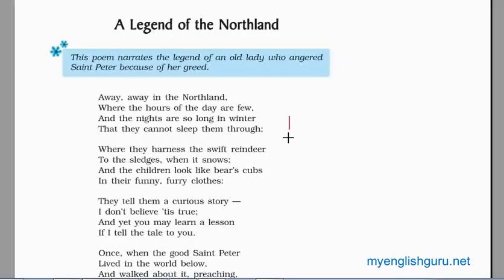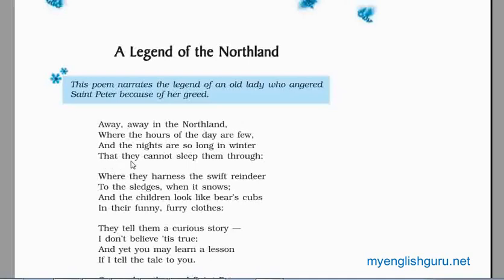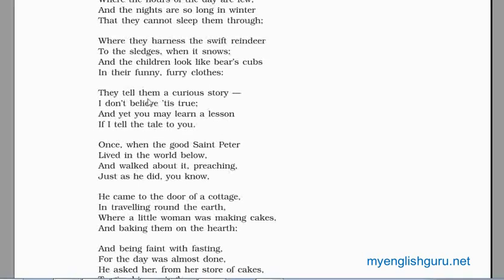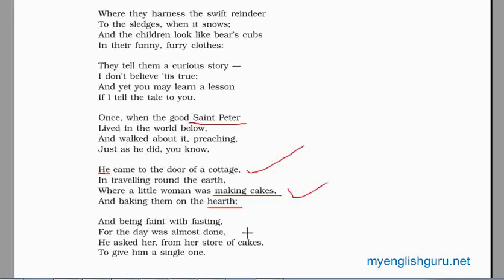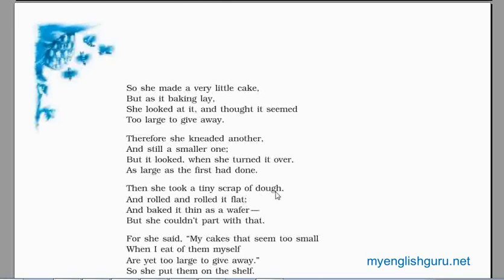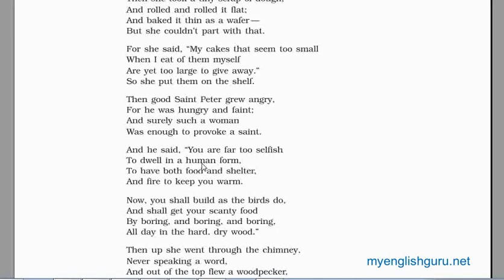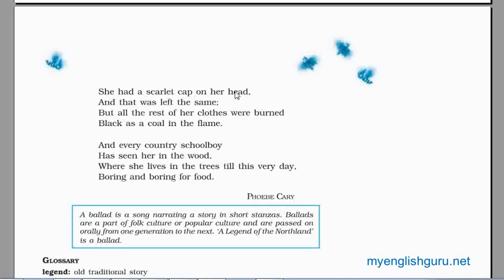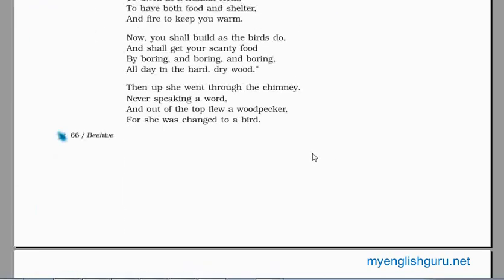POEM - A LEGEND OF THE NORTHLAND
English explaination of the the poem A legend of the Northland From NCERT textbook beehive class 9